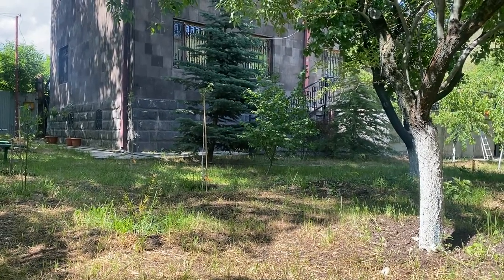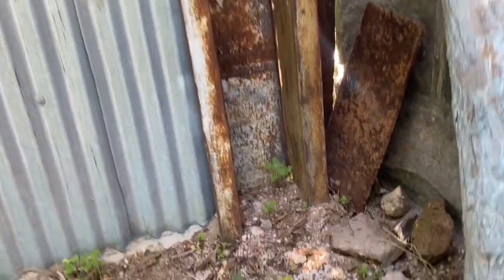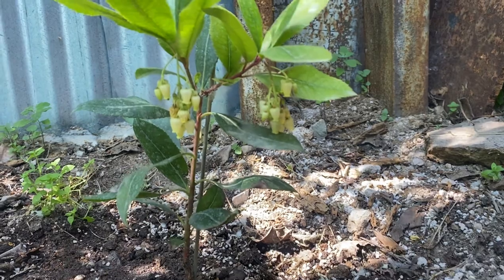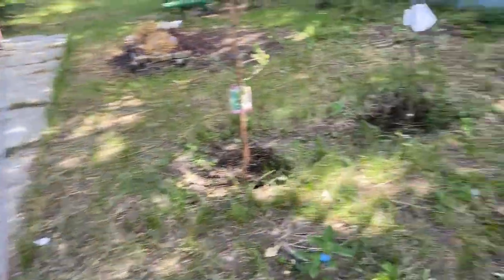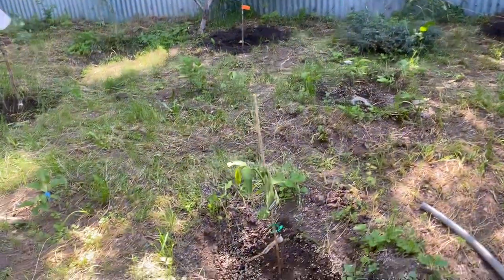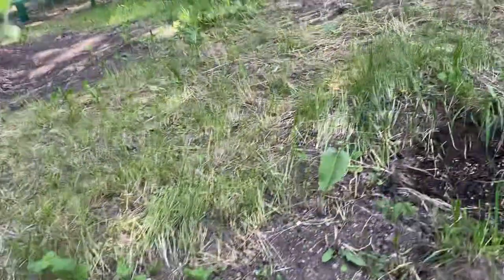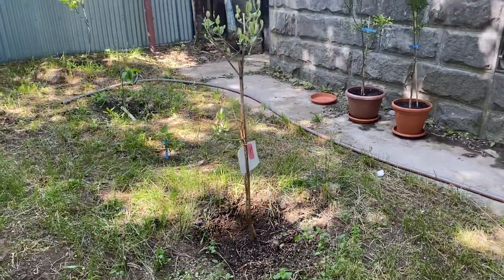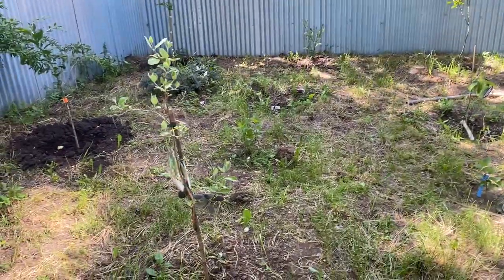Super cold hardy tropical plants: hardy citruses, feijoa, asimina triloba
In this video you will see super cold hardy citruses: Satsuma Mandarin, Nagami kumquat, Meyer lemon and Cara cara navel orange.
Also I will show you two rare self-fertile varieties of Asimina triloba (American paw-paw) - Sunflower and Prima 1216 and two of the best varieties of feijoa (pineapple guava) - Triumph and mammoth. Also arbutus unedo (Strawberry tree).